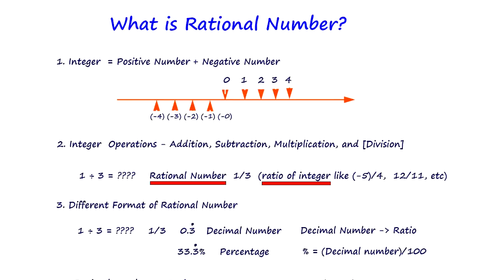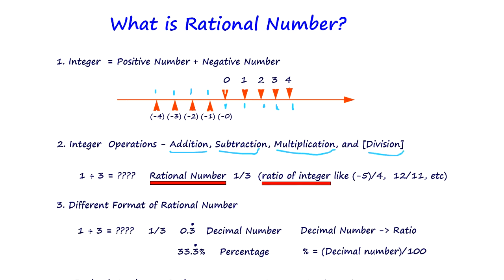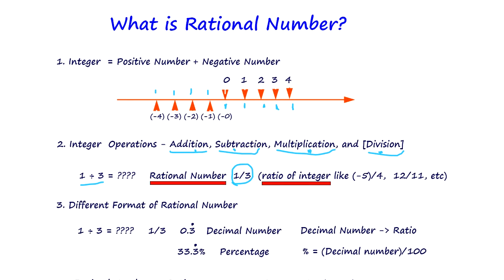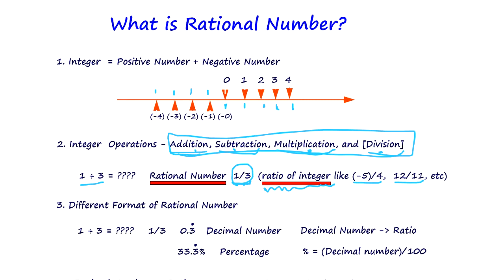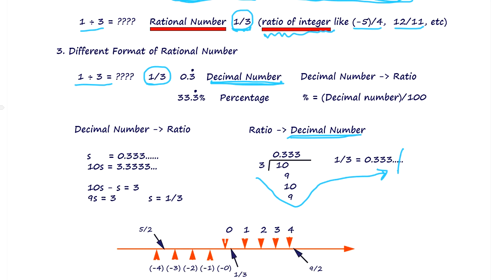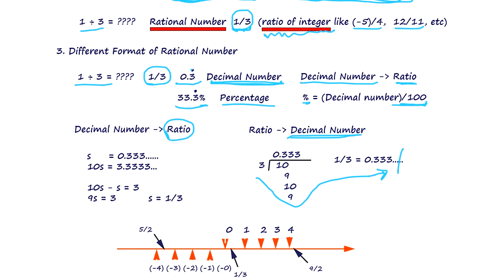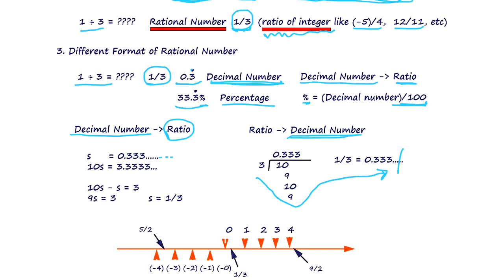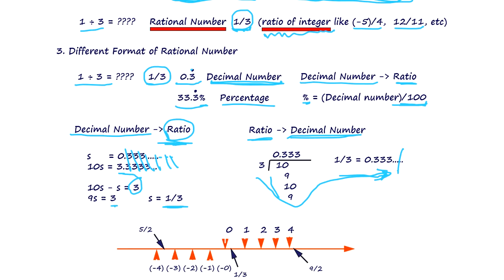What are the rational number and irrational number? Clear understanding.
What is the rational number? Let's have the precise definition of the meaning of "rational" and "irrational"